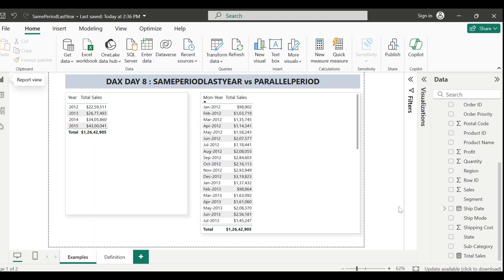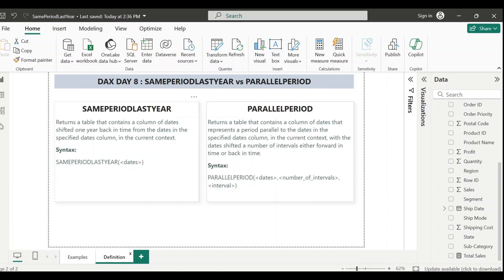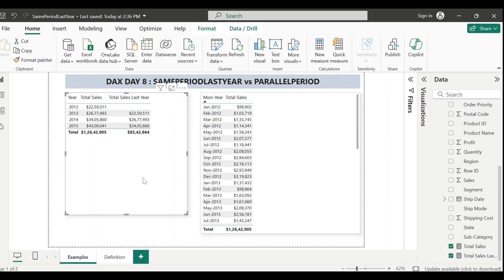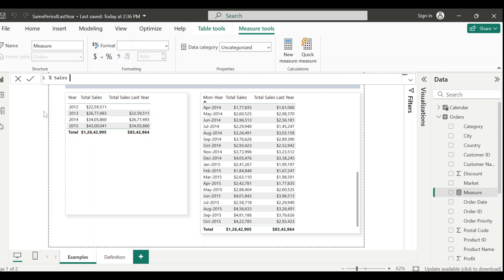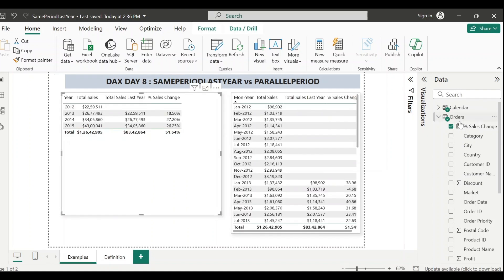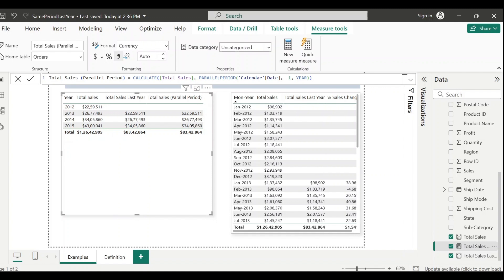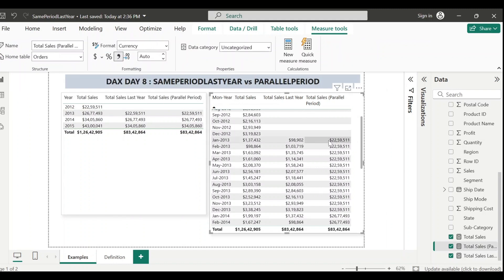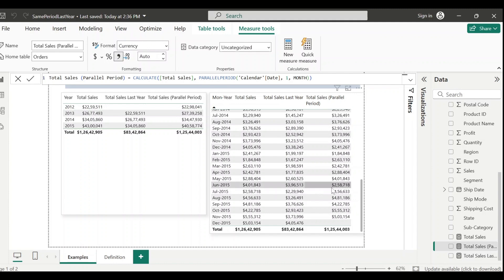DAX #8 : SAMEPERIODLASTYEAR and PARALLELPERIOD DAX Functions in Power BI | Important DAX Functions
If you’re learning Power BI or preparing for the PL-300 Certification, this video is a must-watch! It provides a detailed explanation of the SAMEPERIODLASTYEAR DAX function and the PARALLELPERIOD DAX function, breaking down their differences with step-by-step examples. Understanding these important DAX functions is crucial for mastering time intelligence DAX functions. Whether you’re a Power BI beginner or looking to strengthen your skills, this video covers an important topic with clear, practical demonstrations. Watch now to fully grasp SAMEPERIODLASTYEAR vs PARALLELPERIOD DAX explained with detailed examples!

SAMEPERIODLASTYEAR vs PARALLELPERIOD DAX in Power BI
SAMEPERIODLASTYEAR dax in Power BI
PARALLELPERIOD dax function in Power BI
SAMEPERIODLASTYEAR Examples
PARALLELPERIOD Examples
Explain PARALLELPERIOD DAX
Explain SAMEPERIODLASTYEAR dax
Time intelligence dax functions
Power BI Tutorial for beginners
Dax tutorial for beginners
Power BI Learning Videos
PL-300 Certification important topic
PL-300 exam preparation
PL-300 Certification
Microsoft PL 300
PL 300 Preparation
PL 300 Exam
dax
dax functions in power bi with examples
Power BI Tool
Power BI Tricks you must know
Dax power bi
Best Power BI Tutorial on Youtube

Power BI Tutorial for Beginners to Advanced

Power BI is a powerful business analytics tool developed by Microsoft. It is designed to create a user-friendly environment where everyday users can easily perform tasks such as data extraction, cleansing, analysis, and storytelling. While it offers visually stunning and interactive dashboards at its core, Power BI goes far beyond this. It provides an accessible platform for non-technical users, while also offering advanced features and extensibility for technical professionals, making it a versatile solution for both simple and complex data analysis needs.